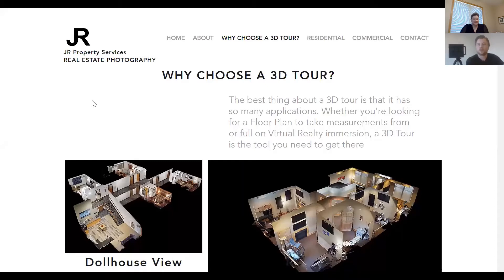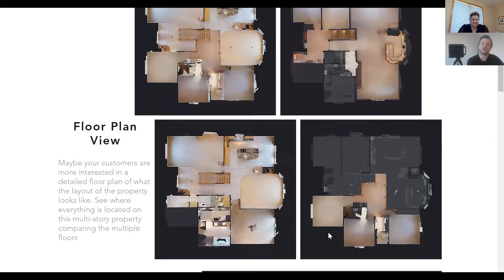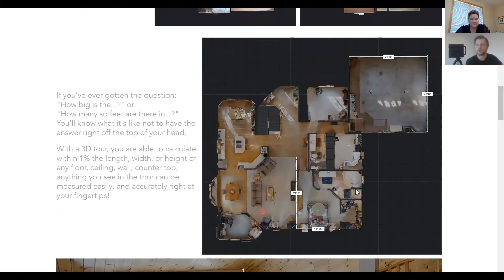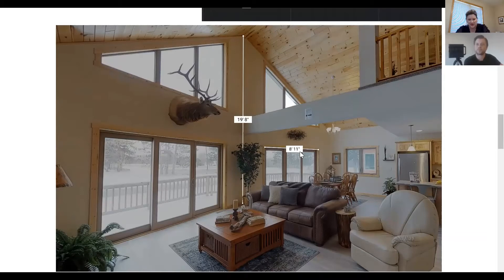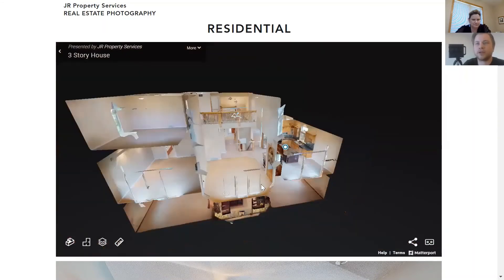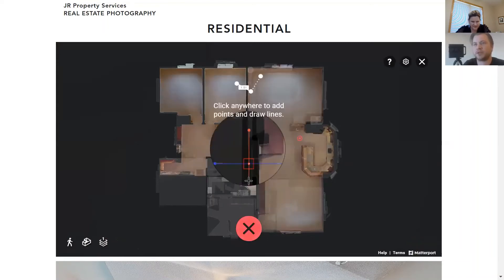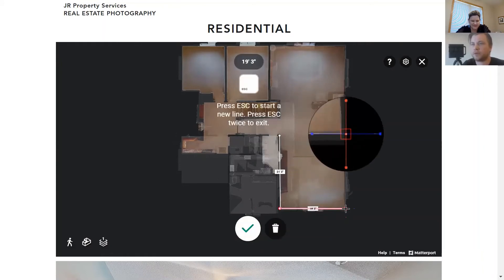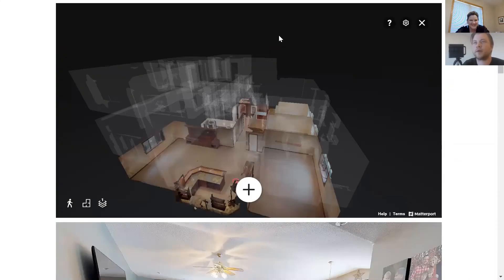A Little Bit About 3D Video Tours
James Russell owner of, JR Properties, goes over the 3D Video Tour how it works.

Get in touch with 👉Marta!